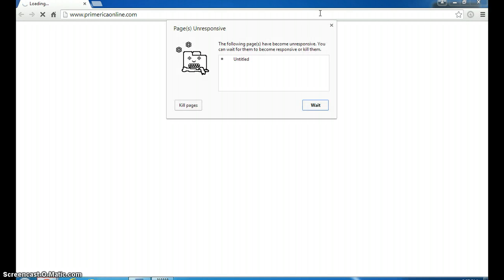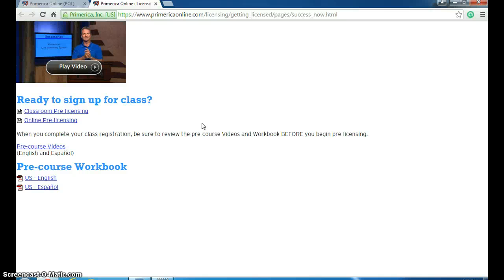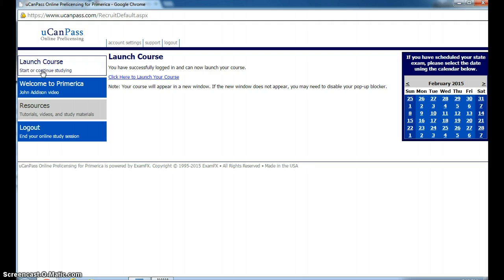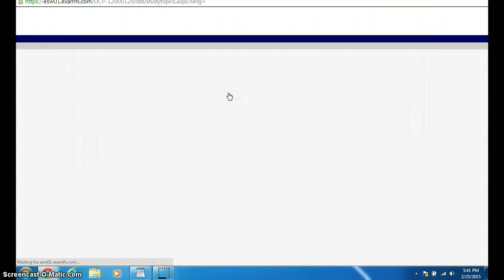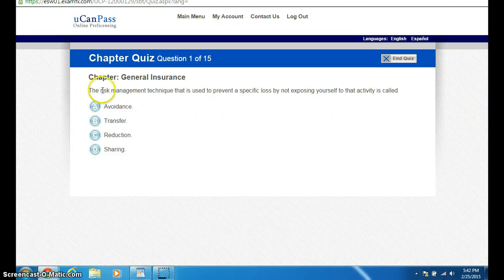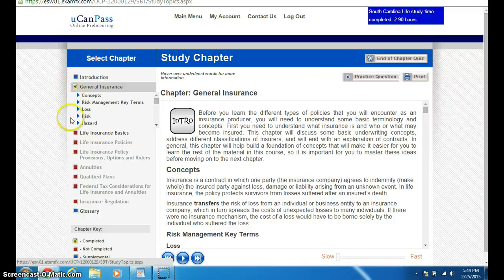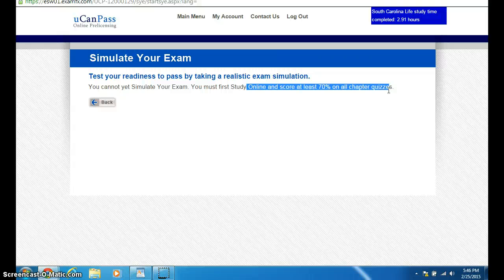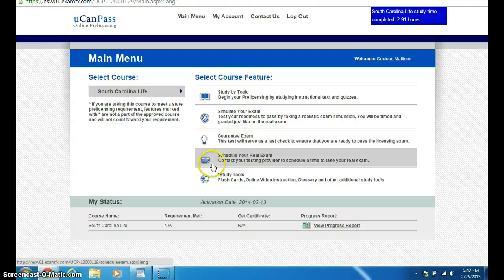Study Tutorial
Step by Step tutorial for Primerica Life Insurance Exam